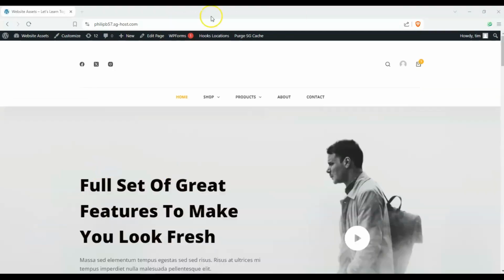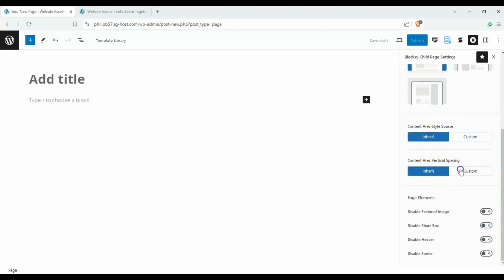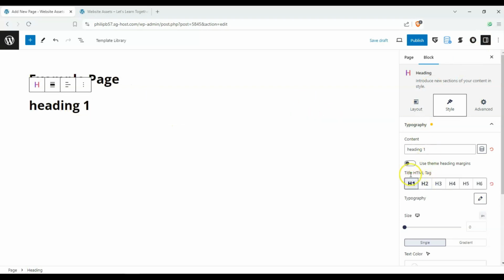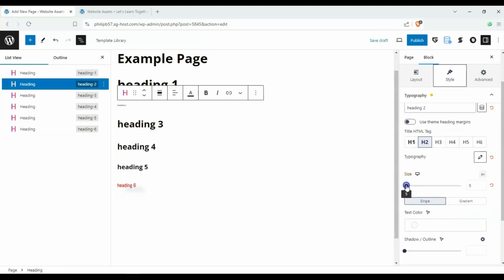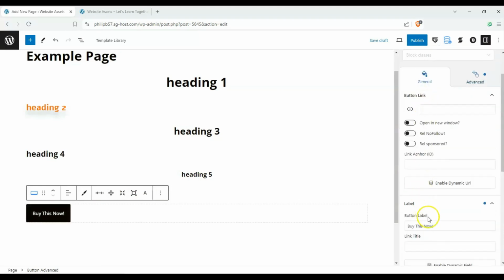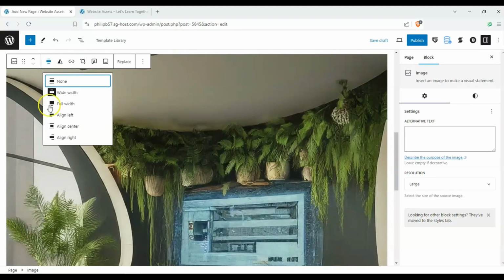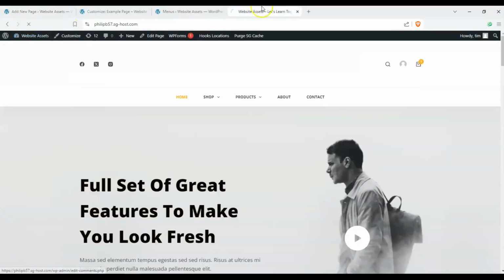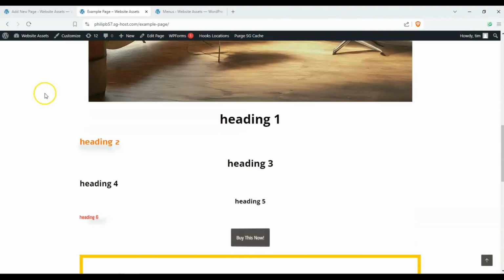How to make a Page using Blocksy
Build stunning pages with Blocksy! Learn how to create custom pages using the Blocksy theme and the WordPress block editor. Discover tips for designing engaging layouts, adding dynamic content, and optimizing for different screen sizes. Free Blocksy users welcome!